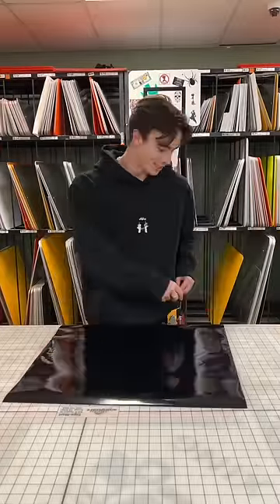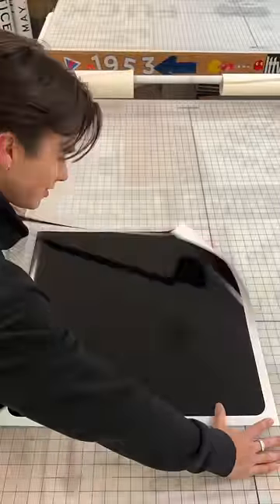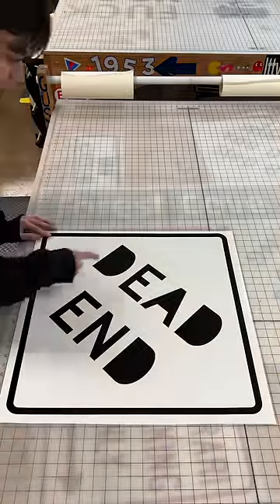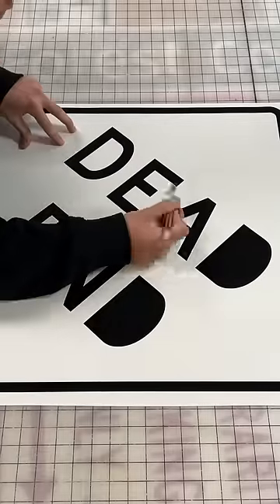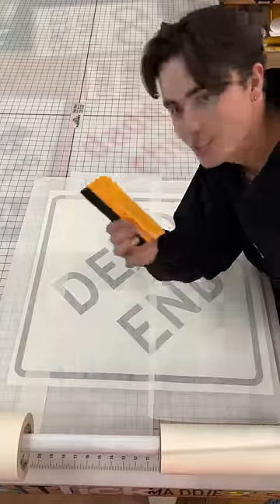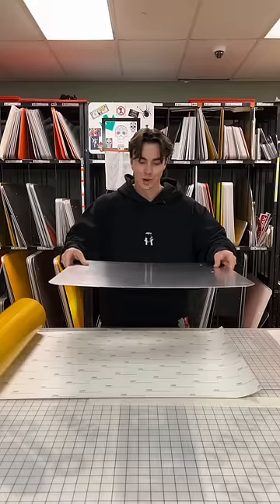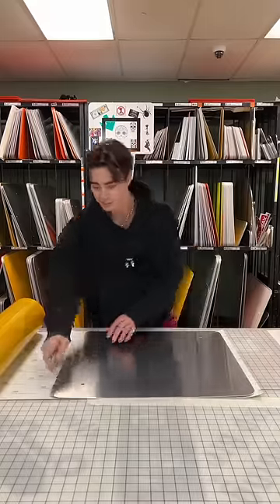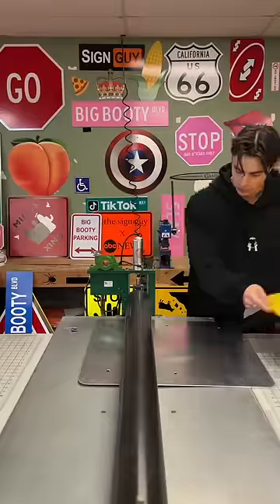HOW IT'S MADE